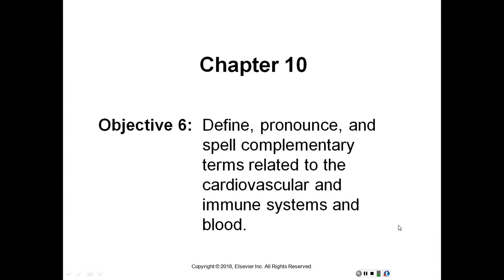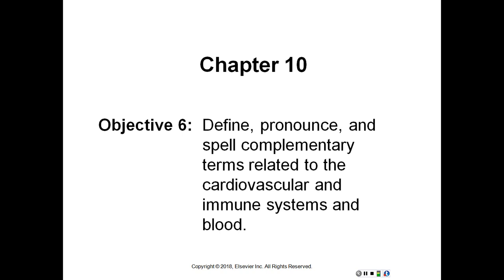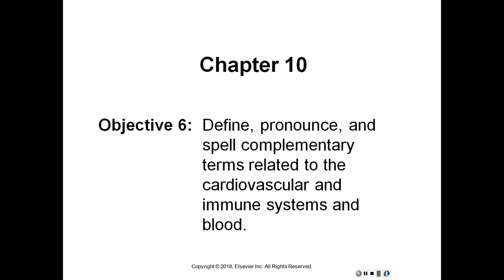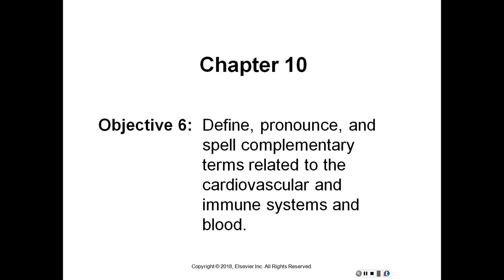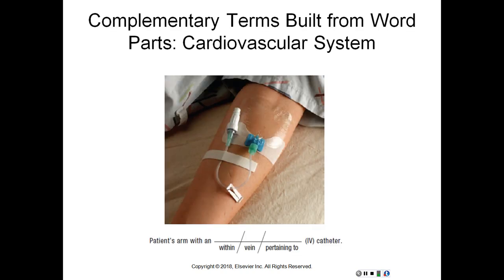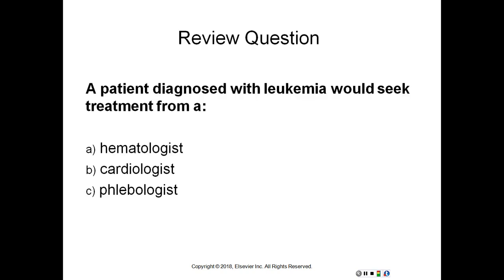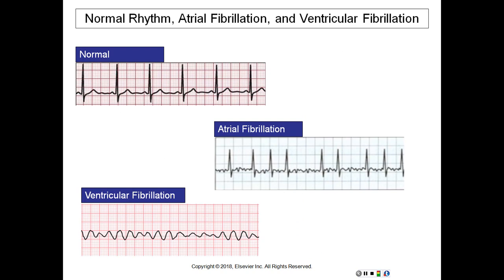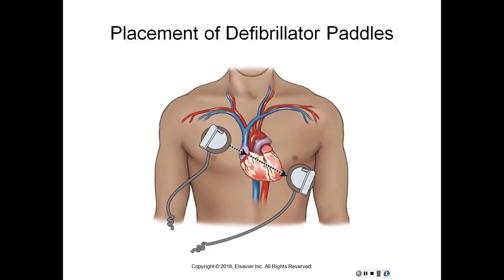Chap 10, pg 391